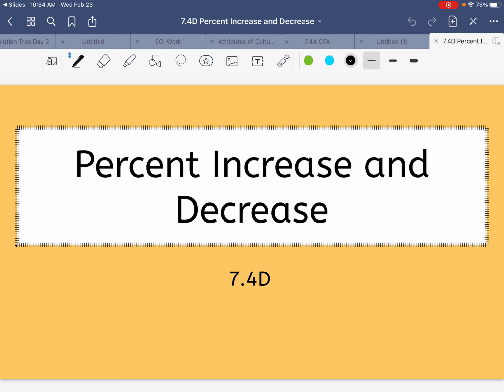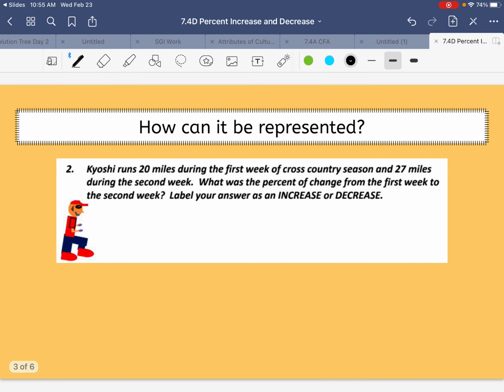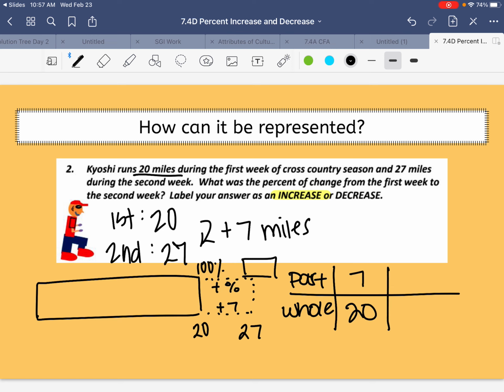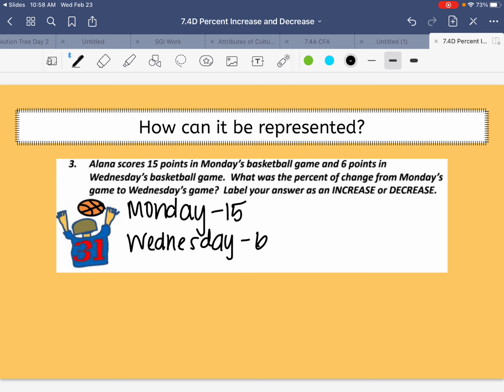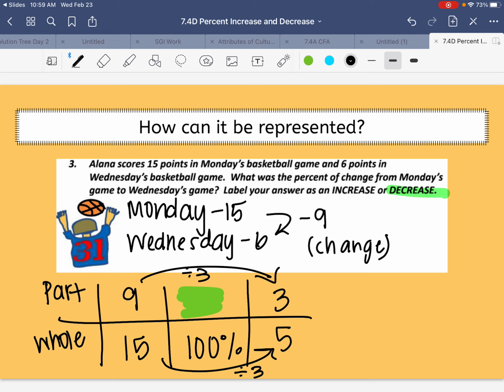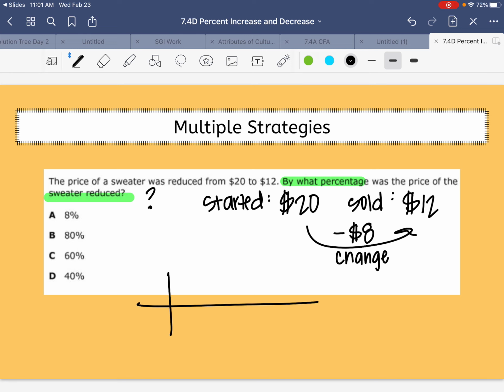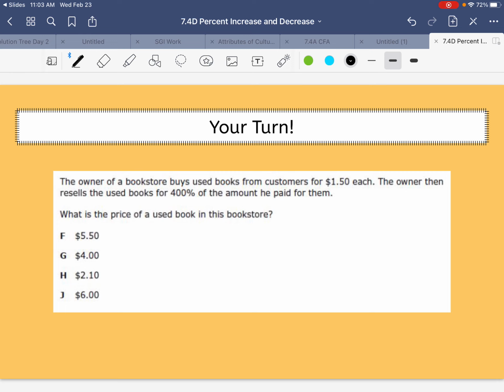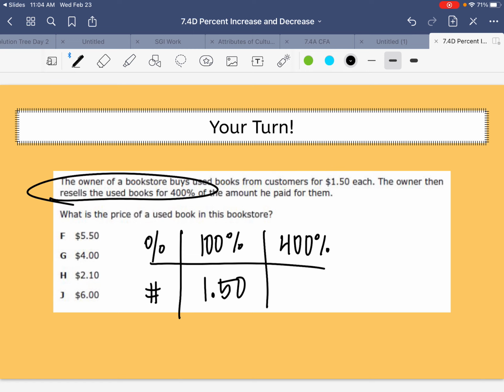7.4D Percent Increase and Decrease